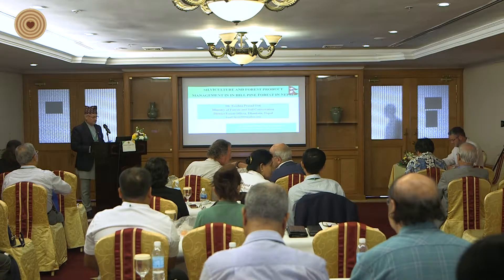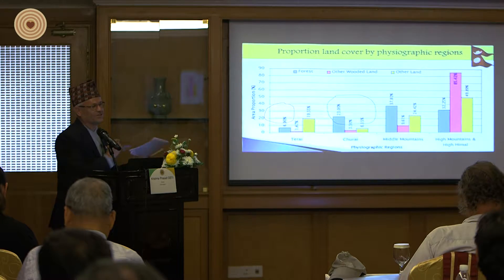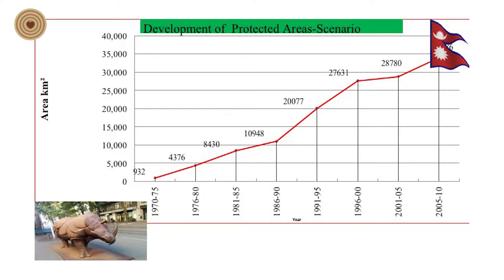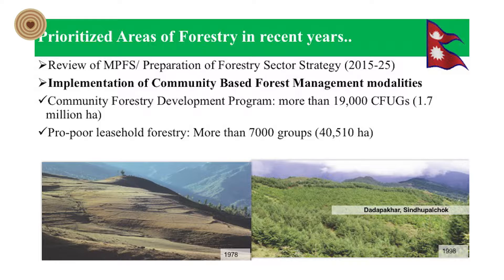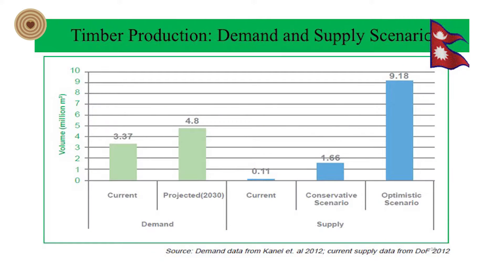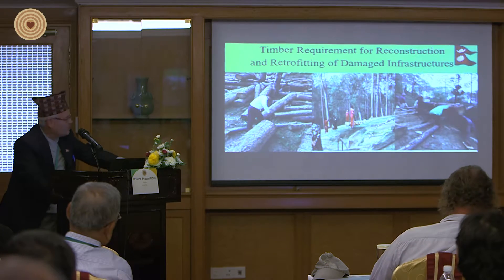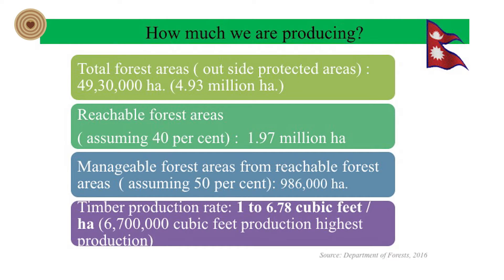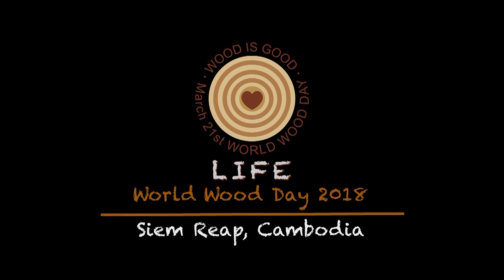2018 World Wood Day Symposium - Krishna Prasad Osti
Mr. Krishna Prasad Osti from the Ministry of Forests and Soil Conservation in Nepal gave the lecture "Silviculture and Forest Product Management in Hill Pine Forest in Nepal" at the 2018 World Wood Day Symposium in Cambodia.